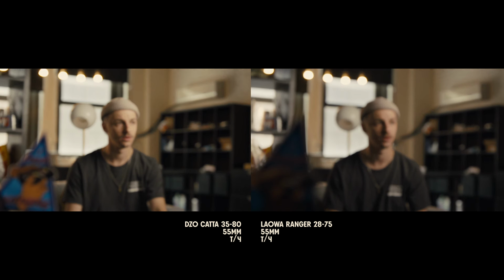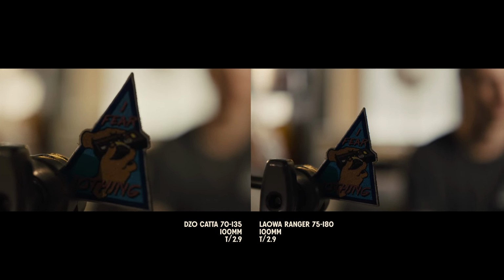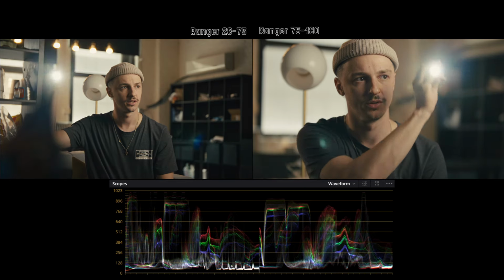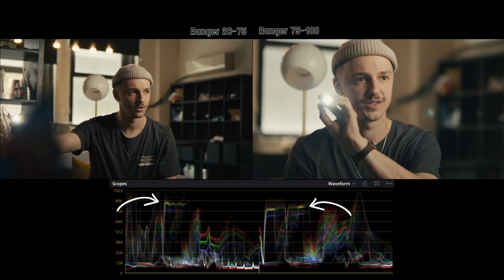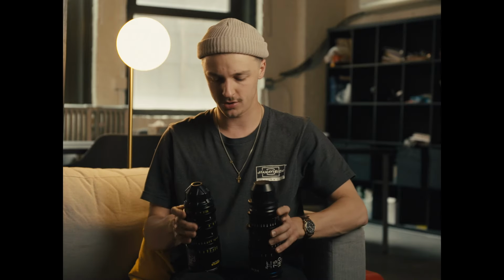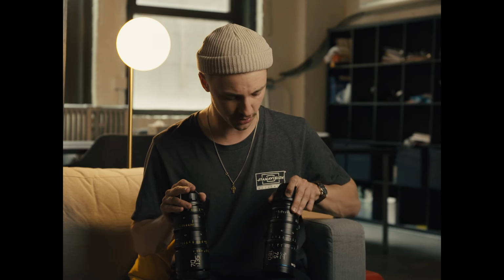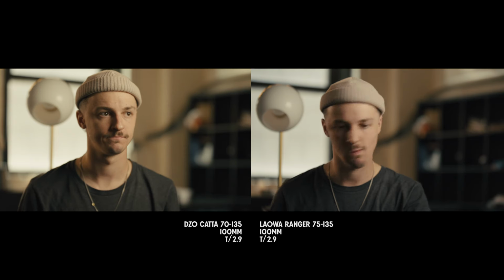DZOFILM Catta Ace vs. LAOWA Ranger : The zoom lens clash! Which One Comes Out？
Big thanks to @JesseSchroeder for capturing the comparison between our DZOFILM CATTA ACE T2.9 and LAOWA RANGER T2.9, both shot on SONY FX9.

The review covers detailed comparisons of various aspects including lens flare, bokeh, breathing, parfocal performance, etc. across various focal lengths.

This certainly addresses the curiosity of many users' feedback. Let's dive in!!